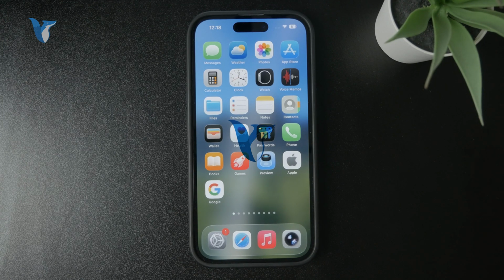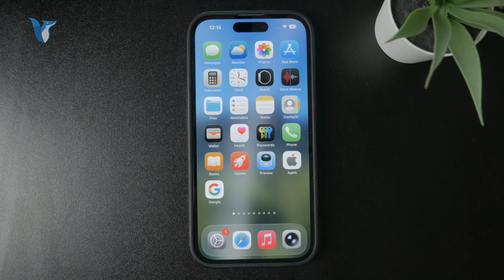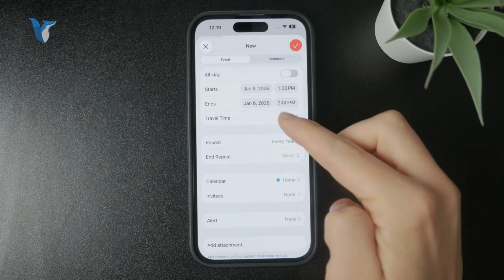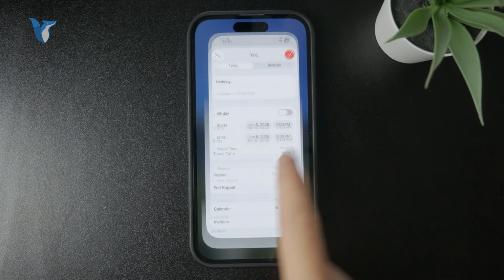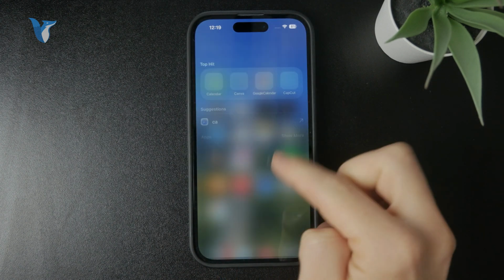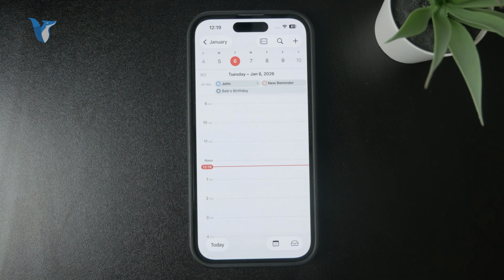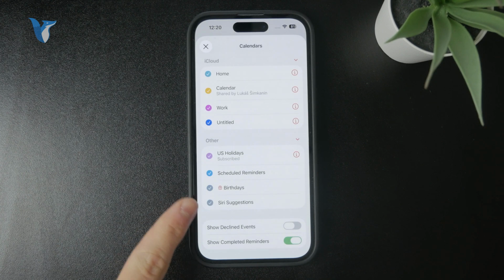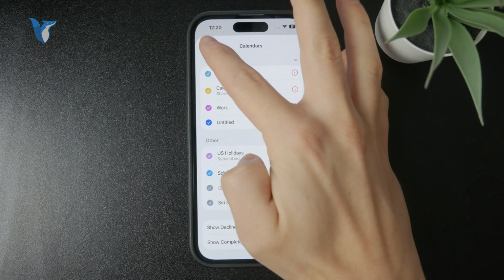How to Add Birthday on iPhone Calendar (tutorial)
Want to add a birthday to your iPhone Calendar so you never forget it? In this video, I show you how to add birthdays to the Calendar app and set reminders in just a few taps.